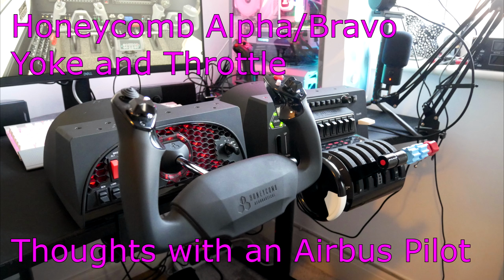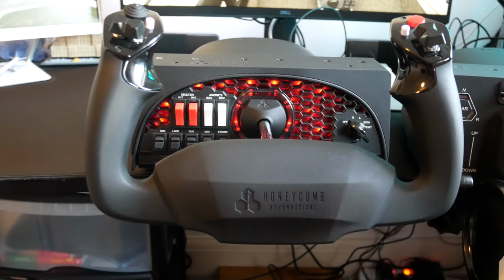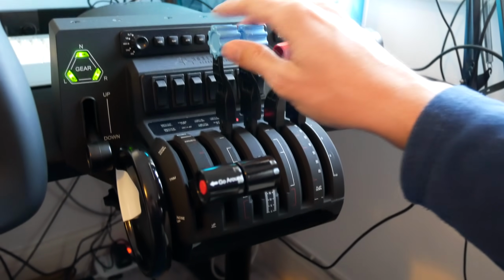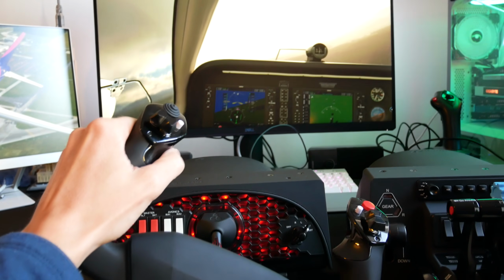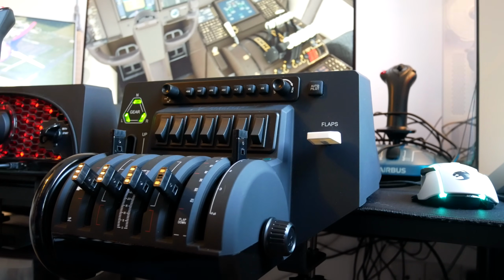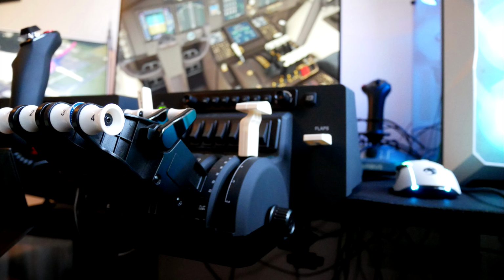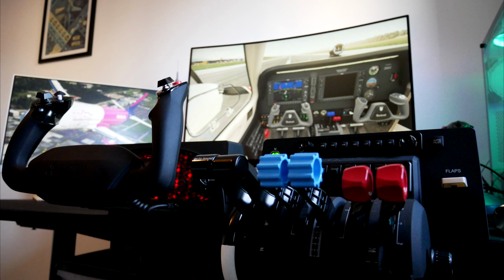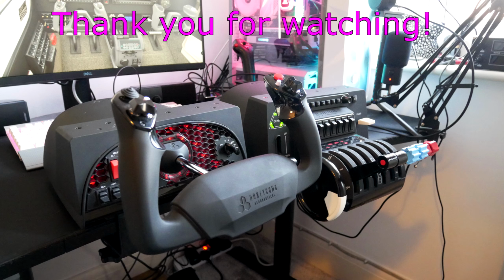Real Airline Pilot Tries the Honeycomb Alpha and Bravo Yoke and Throttle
Today we take a look at the Honeycomb Aeronautical Yoke and Throttle Quadrant for flight simulators. I'll show some features and share my thoughts!

0:00 Honeycomb Alpha
04:29 Brave Throttles
06:58 Bravo In Use
08:18 Autopilot
09:59 Airliner Throttles